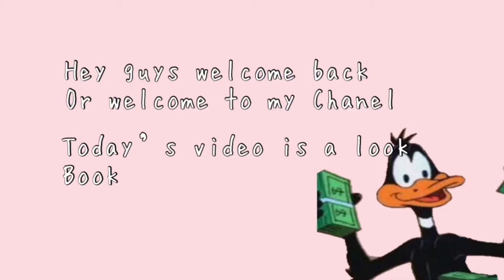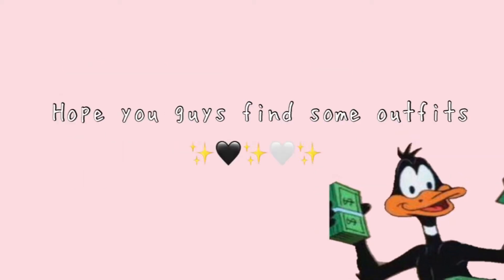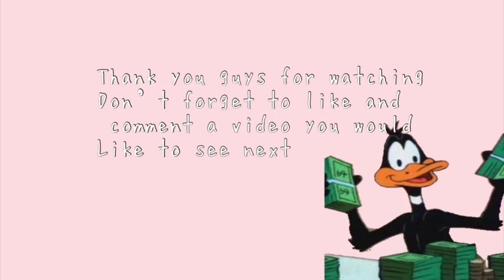Aesthetic grunge outfits || Roblox || Ruby29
Hey guys hope you all are doing well just wanted to say don’t forget to comment some video ideas and hope you all are doing okay 😃💕